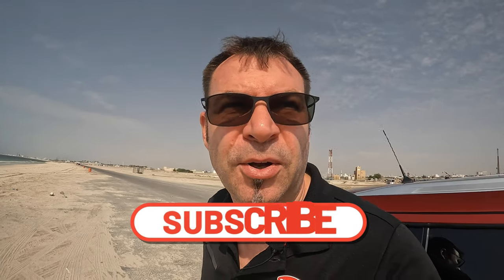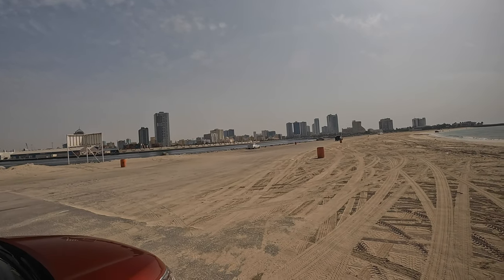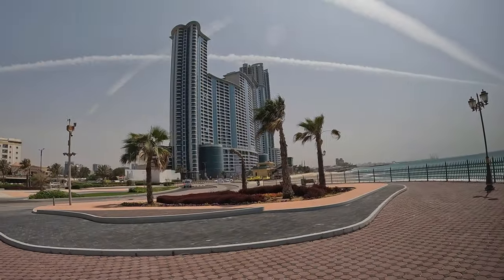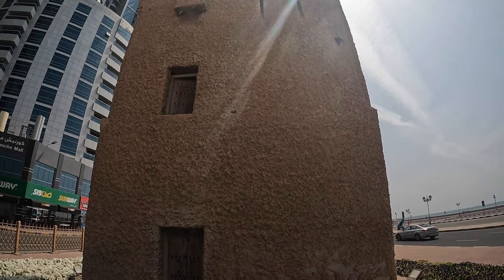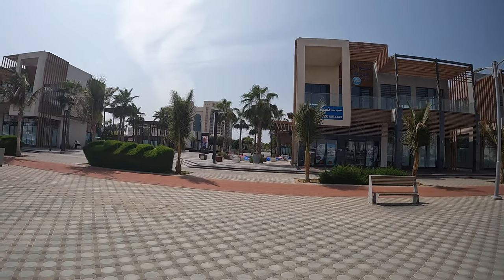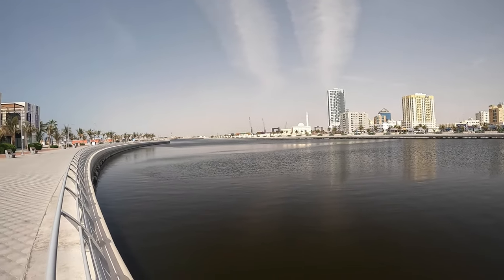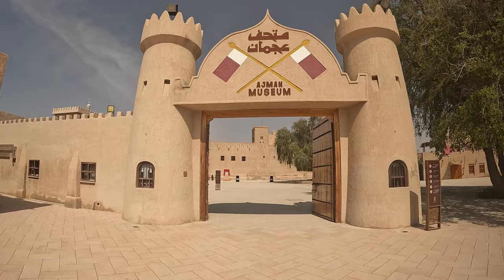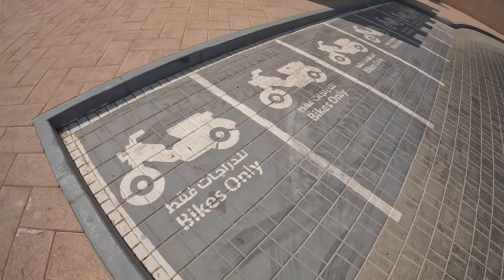Spoke - Exploring Ajman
Today I take you on a small tour through Ajman.
A City and Emirate in the United Arab Emirates.

We start off at Al-Zorah Beach.

This stretch of beach is not much known by tourists.
Although, there is quite a bit of development happened during the last years, mainly locals know about it.

Having still Ramadan going, there are only view people there during the day. Ok, I also have to mention, there is no shadow at all in this area and temperatures are close to 40 degree Celsius.

On the other hand, if you go there in the evening hours, you will be surprised, on how crowded it will get.

Hordes of people, small groups, families and so on are visiting Al Zorah beach for doing BBQ and for enjoyment.

I wanted to visit as well the Al Zorah marina, but it was blocked off and I could not enter.

The drive back to the other side of the creek, is about 30 minutes, depending on traffic.

At the next stop in the Cornish area, there is a public beach, loads of restaurant and coffee shops.

There you will also see the Al-Murabbaa Watchtower.
Build in the 1930’s, it served about 80 years for the protection of Ajman.
Commissioned and restored in the year 2000,
by the late Sheikh Rashid Bin Humaid Al Nuaimi.

Very nice, that you even can see the coral stone where it was built of.

The next stop brings us to Al Marsa, that was initially planned as a Marina, with luxury living, and all the needed commodities.
What was at the end executed, is still very inviting for a stroll and to visit the restaurants and coffee shops.

Next once more the Heritage District and the Ajman Museum.
Deserted as well, but still nice to see, remember it is still Ramadan and very high temperatures.

Oh, and I visited
Very friendly staff there. If all works out, I might get some models for a test ride.
Furthermore, I have the time frame ready of bringing my little DucatiMultistrada950 to the UAE.

But see for yourself some information about Ajman and my plans…..

I am Nicolai
Your spokewanderer